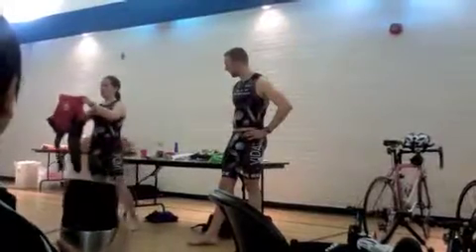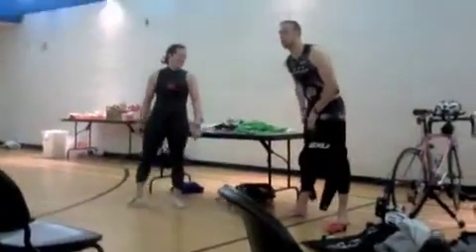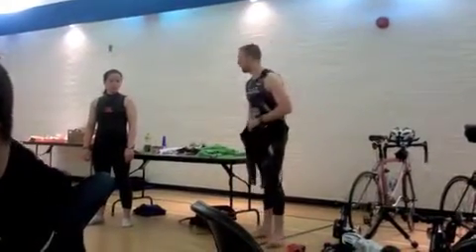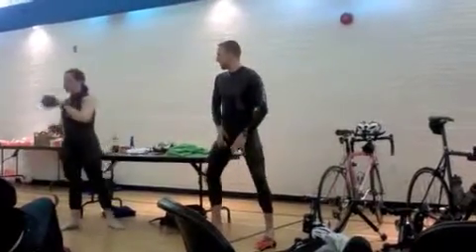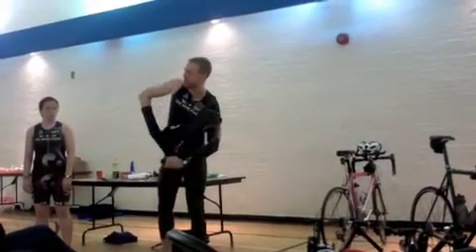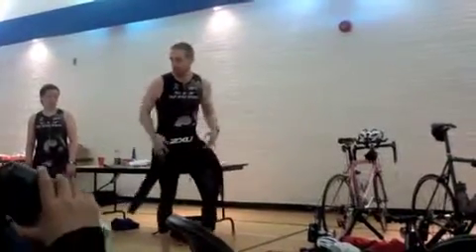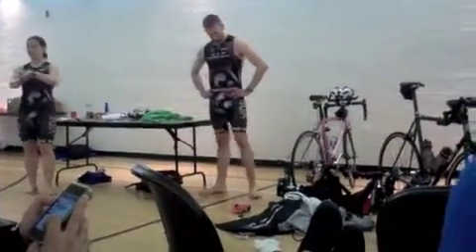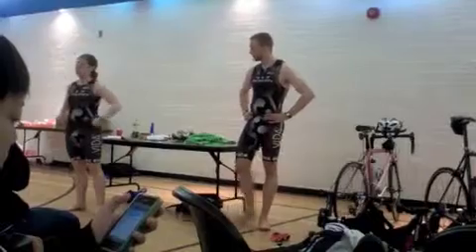Final Transition Video Part 5 of 6